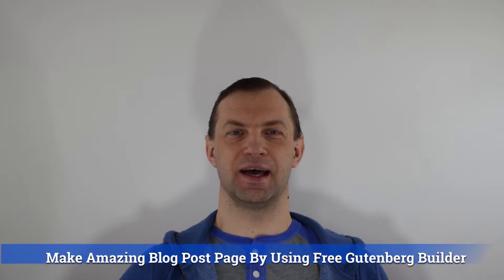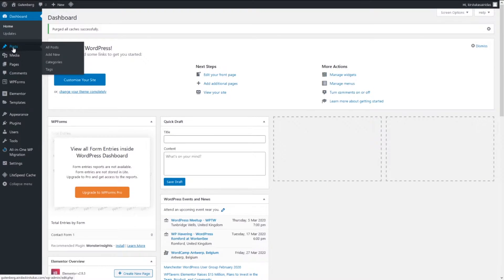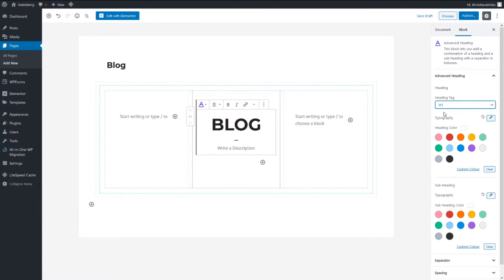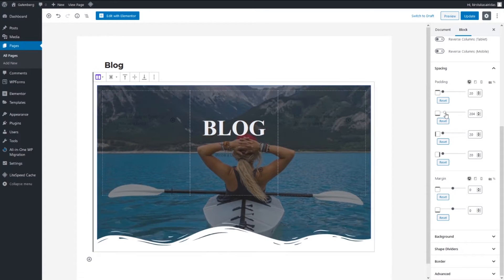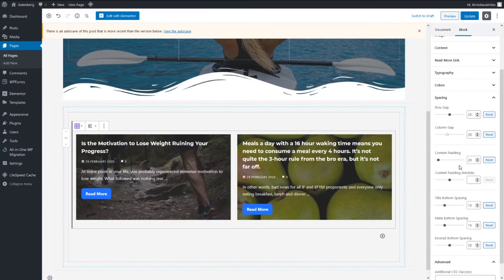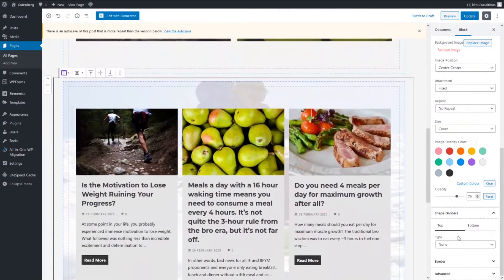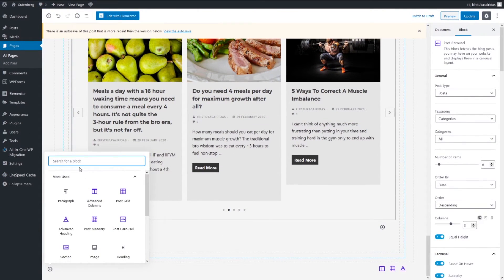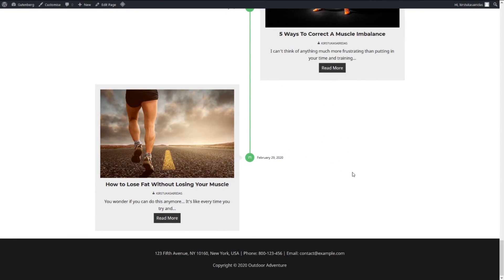Gutenberg blog post page | Ultimate Addons | Astra Theme | Starter Templates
In this video I will show how to create amazing blog post page with the Gutenberg builder by using  Ultimate Gutenberg Blocks  plugin. You can create such blog page with any WordPress Theme. In this particular tutorial I have used Astra Theme with Astra Starter Templates.

A blog page is a page where your all post sits on your website. It’s a dynamic page as display the most recent post ordered them by date.

01:11 Astra Team Instalation
01:25 Starter Templates Instalation
02:10 gutenberg Blocks installation
03:21 creating Blog post page